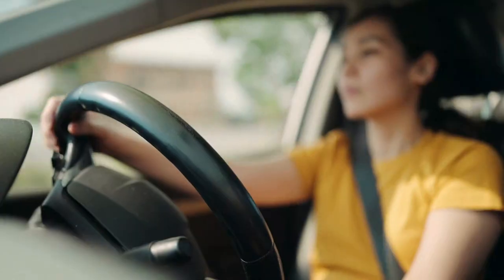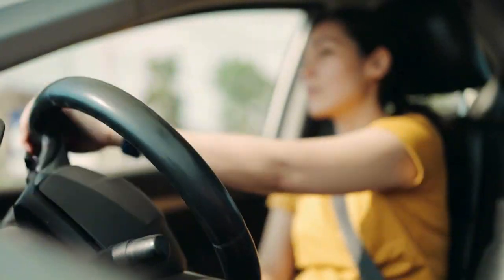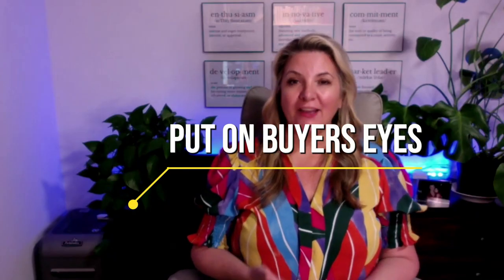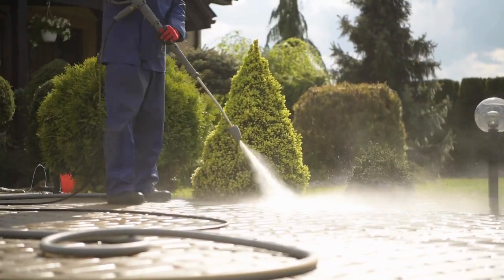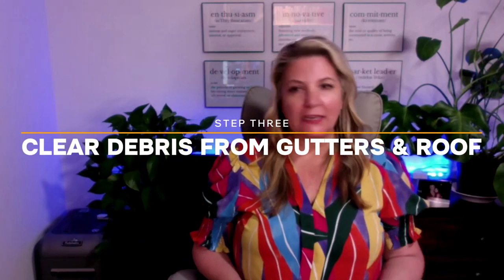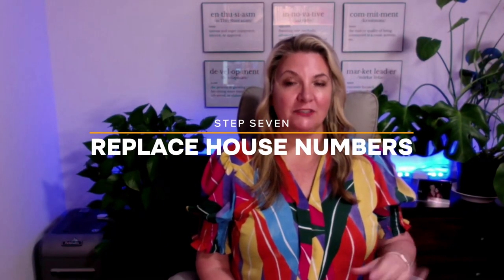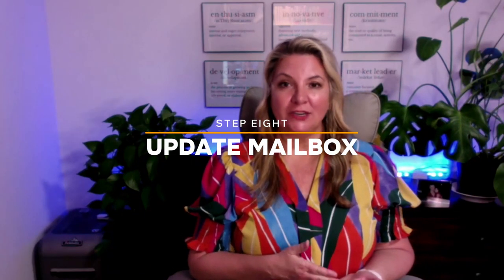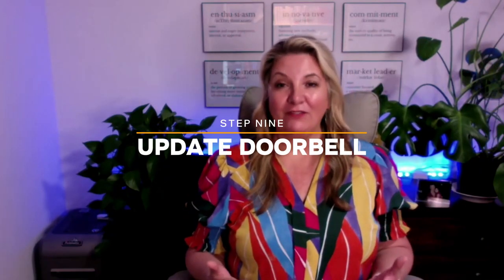How To Boost Curb Appeal in 9 Easy Steps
Unknown Secret: If a home buyer notices things outside that are not working properly or need repair, instead of stepping inside and looking for reasons to LOVE the home, they will continue to look for things that need to be fixed or replaced.

Learn how to improve curb appeal to attract home buyers!

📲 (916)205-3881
CADRE# 01114045

00:00 Introduction
00:32 An Unknown Secret
01:31 How to Boost Curb Appeal
01:48 ROI
02:28 Buyer Goggles
02:43 Deep Clean Outside
03:08 Repair Screens
03:23 Clear Debris
03:36 Trimming
04:42 Guidance
04:59 What to Paint
05:34 Lights!
06:09 Replace the Numbers
06:26 Mailbox
06:37 Ding Dong